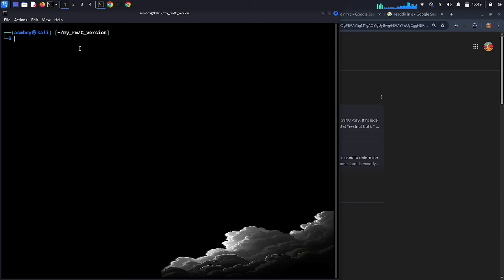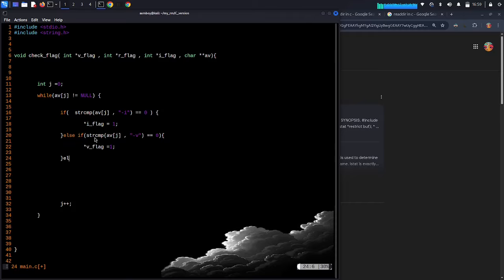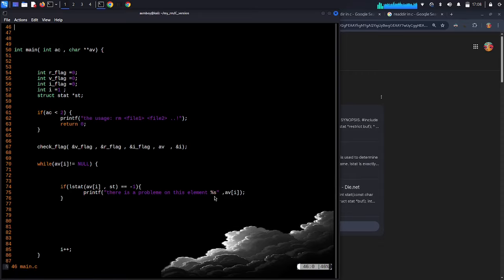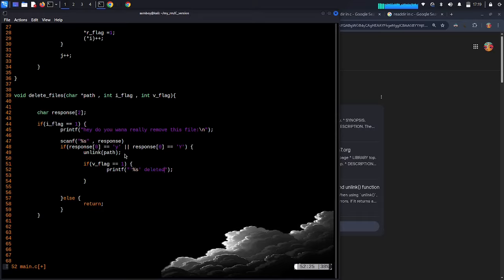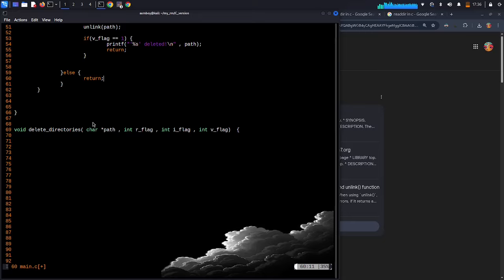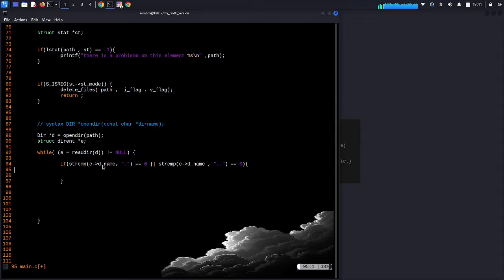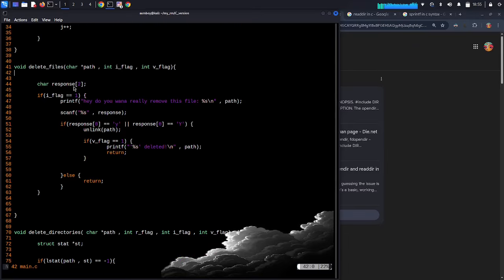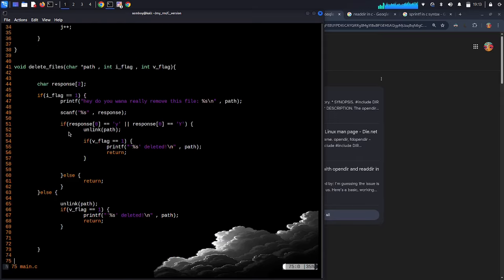How to Build the rm Command in C & Assembly C-Part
In this video, we build our own rm command from scratch using C and x86_64 Assembly!
You'll learn how system calls work in Linux, how to directly interact with the kernel, and how to mix C code with Assembly to create a real, working command.

💻 What you’ll learn:

How rm works internally on Linux

Using system calls in Assembly (syscall)

Combining C and Assembly in one project

Compiling NASM + C code together

Debugging with GDB

👨‍💻 Tools used:

Linux

NASM assembler

GCC compiler

GDB debugger

📚 Perfect for:

System programming enthusiasts

Developers learning C and Assembly

Anyone curious about how Linux commands actually work